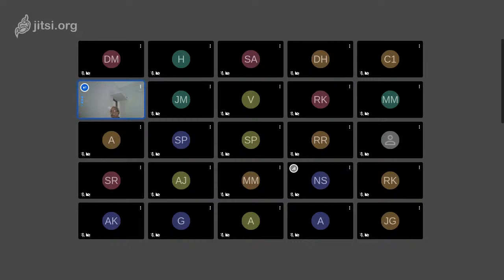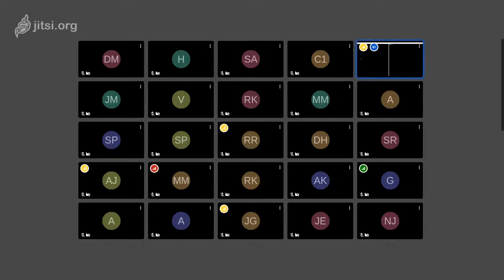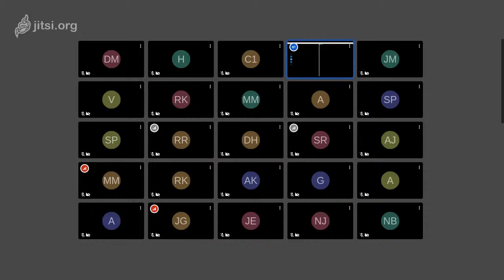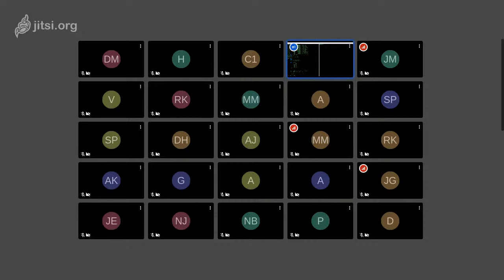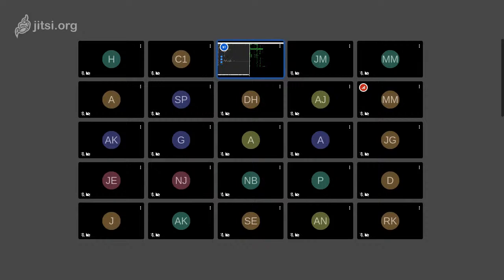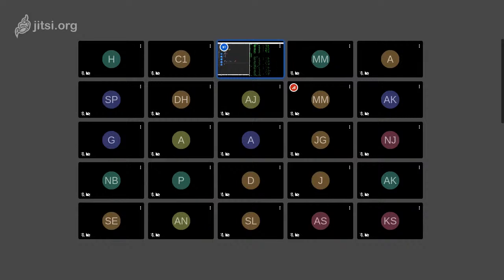CEC S2C ask streamed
CEC - CS Chengannur S2C
Class on file operations in C - fread() and fwrite()